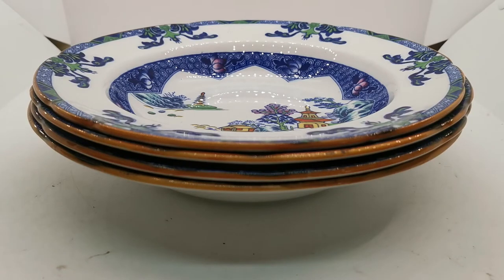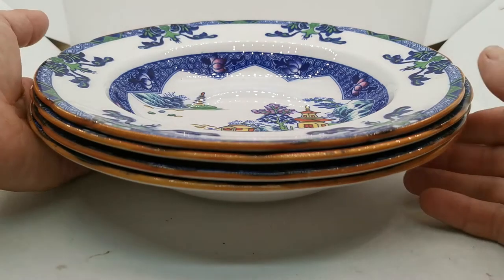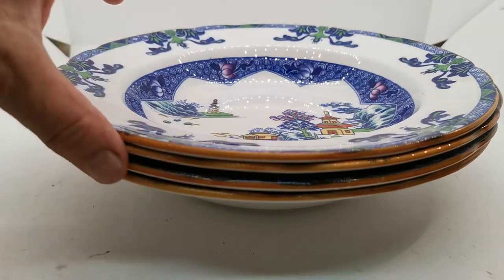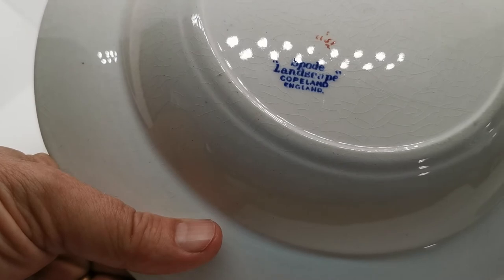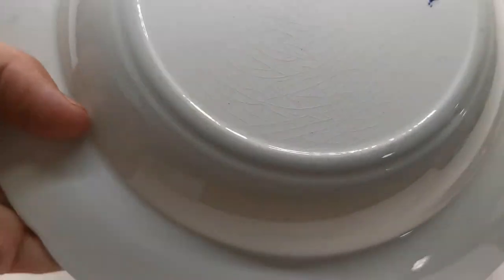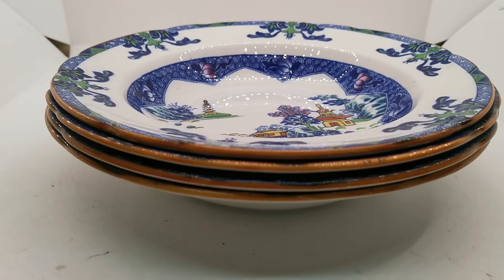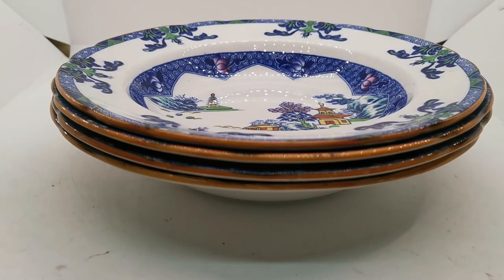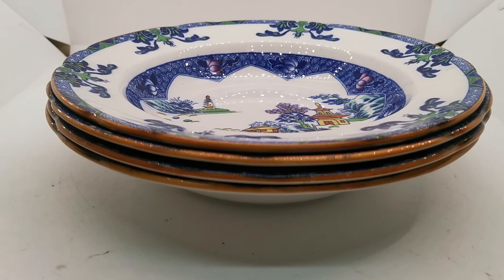Antique Copeland Spode Landscape Coloured China Large Soup Bowl 1914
Antique 1914 date stamped Copeland Spode's Landscape pattern large 10.25-inch soup bowl.
Manufactured by Copeland Spode in 1914 with the majority of pieces date stamped
Spode's Landscape pattern design which has been manufactured mostly in blue and white or turquoise and white. This is the rarer full colour version.
The decorated in Chinoiserie fashion popular in the 17th and 18th Century. depicts temples and lakes with an inner hatched border and outer rim styalised garlands and pale brown glaze detailing
polychrome enamels of a cracked ice pattern of cobalt blue with pink flowers and pointed petal flowers
10.25-inch diameter rimmed English soup bowl plate
Very good antique condition with an occassional knife marks and fine glaze crazing only.
Part of a very large dinner service please watch the video
Price per bowl